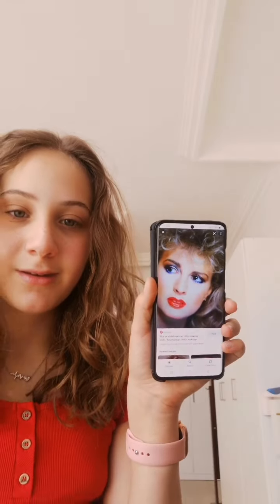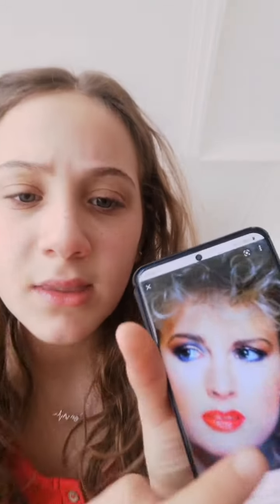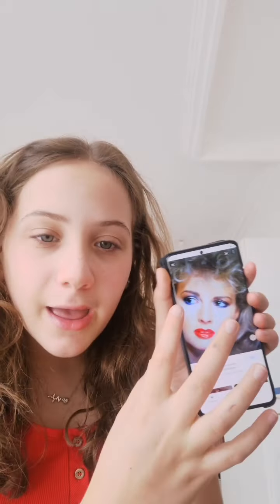Recreating an 80s makeup look.